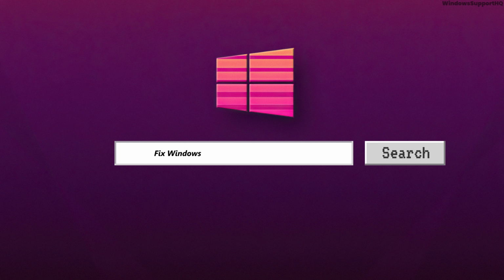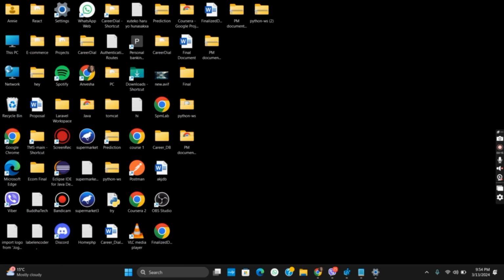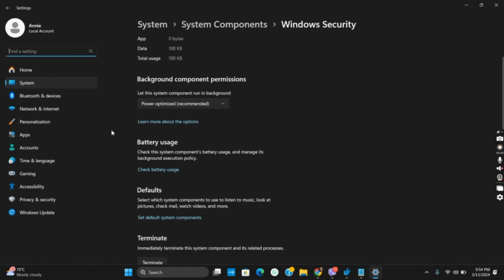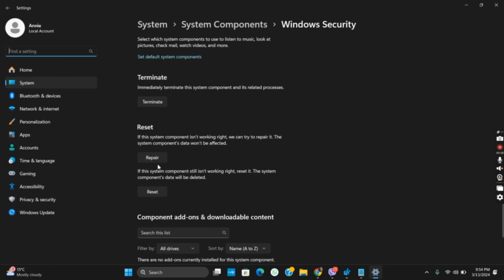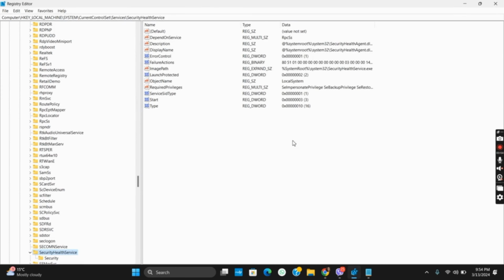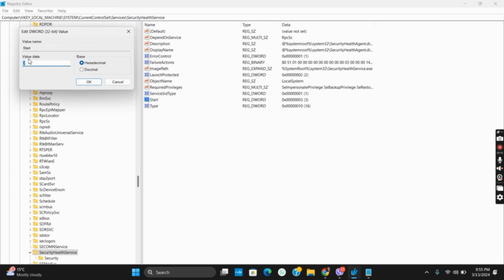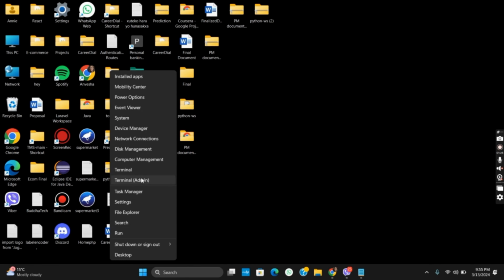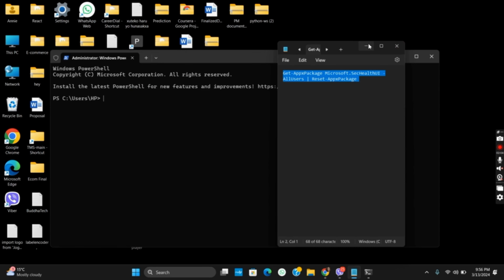How to Fix Windows Security Blank in Windows 11 (FIXED)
Encountering a blank Windows Security screen on Windows 11? Our guide offers effective solutions to resolve this issue, ensuring that you can access and utilize Windows Security features without any blank screens or errors.

In this guide:
0:00 - Introduction
0:05 - How to Fix Windows Security Blank in Windows 11 (FIXED)

Unlock the process of fixing the Windows Security blank screen in Windows 11 with our comprehensive instructions. Whether it's due to software glitches, outdated drivers, or other factors, we'll walk you through troubleshooting steps to restore the functionality of Windows Security and address the blank screen issue.

Regain access to Windows Security features and ensure the security of your Windows 11 system with our guide to fixing the blank screen problem!